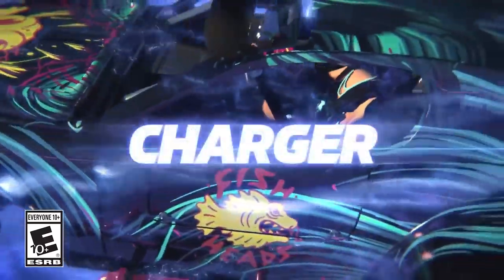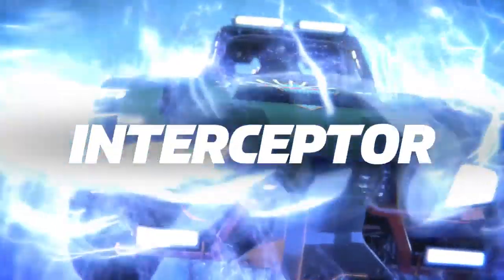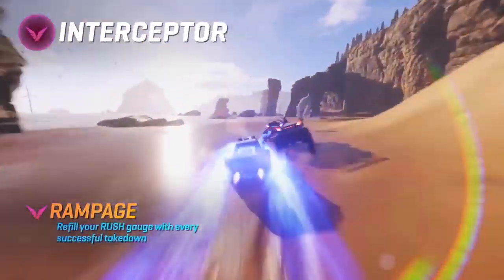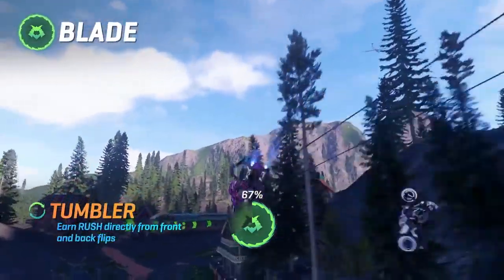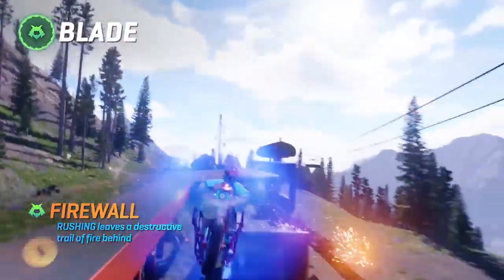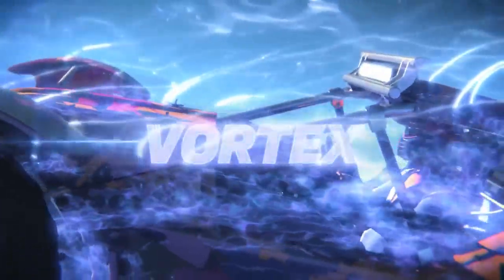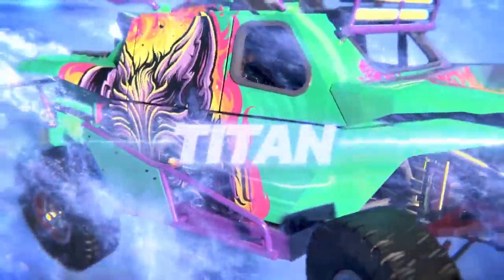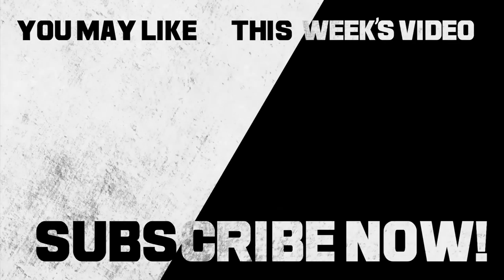PS4 - Onrush: Choose your Weapon Trailer (2018)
We keep you in the know!  Find the hottest new trailers and your new destination on this amazing channel you'll LOVE!